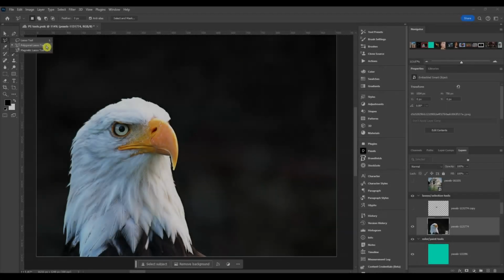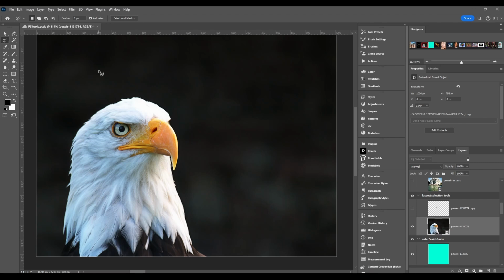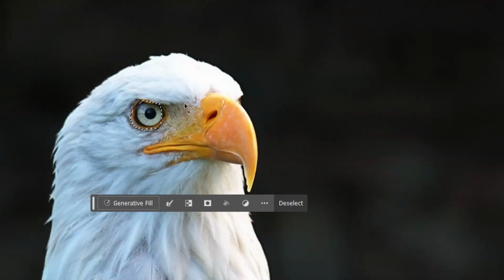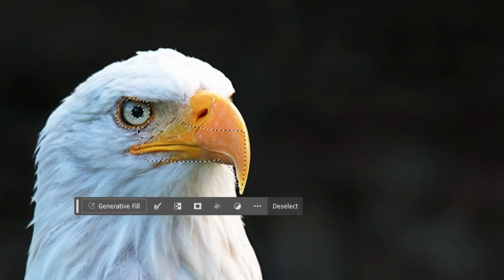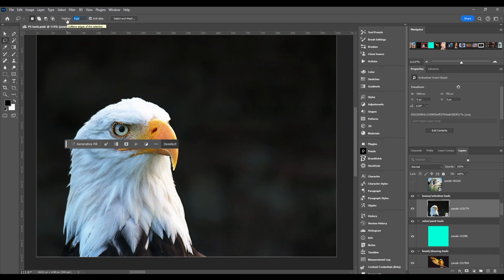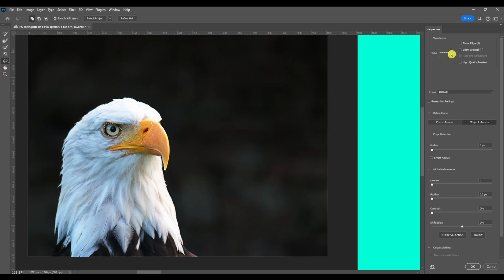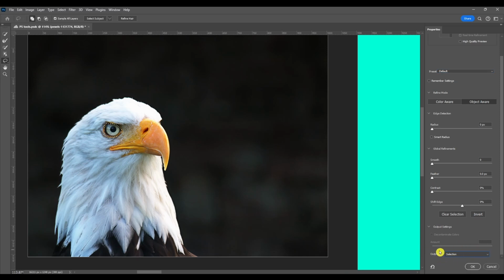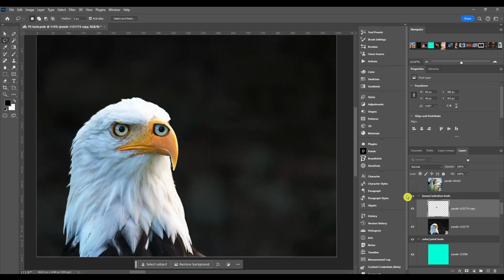Master the Polygonal Lasso Tool in Photoshop (TUTORIAL)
In this Photoshop tutorial, I'm going to show you how to use the Polygonal Lasso Tool along with all the options and parameters you can change.

00:10  How to use the Polygonal Lasso Tool
01:07  Top Options/Parameters
01:21  New/Add/Subtract/Intersect Selection
02:53  Feather- Anti Alias
03:03  Select And Mask
04:56  Outro